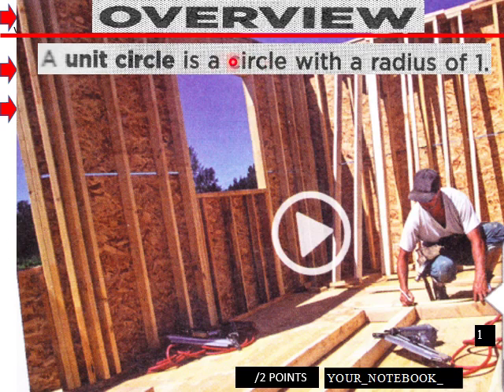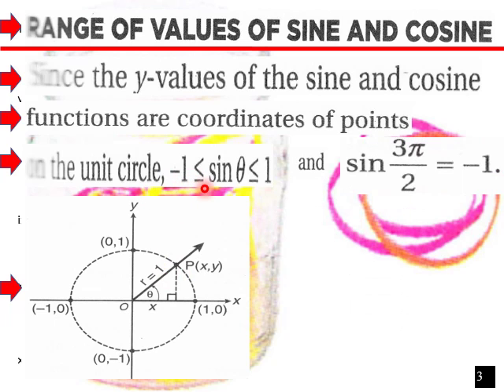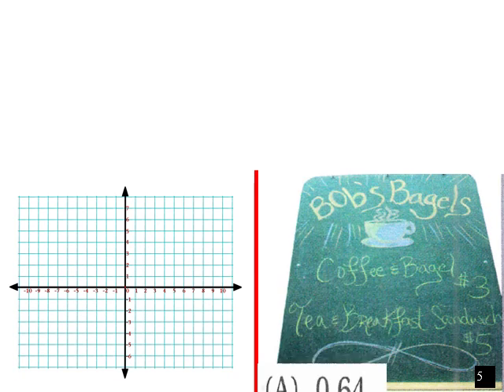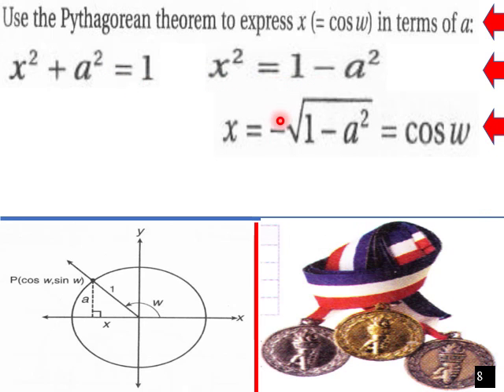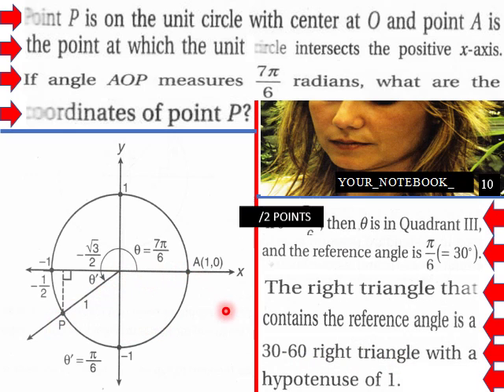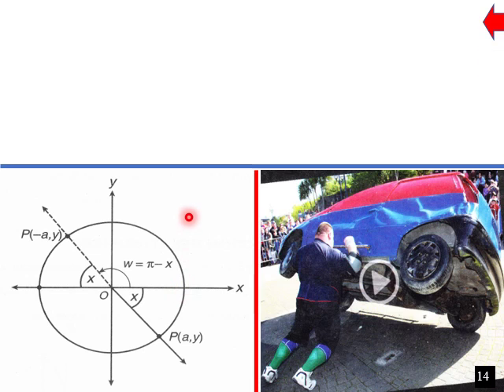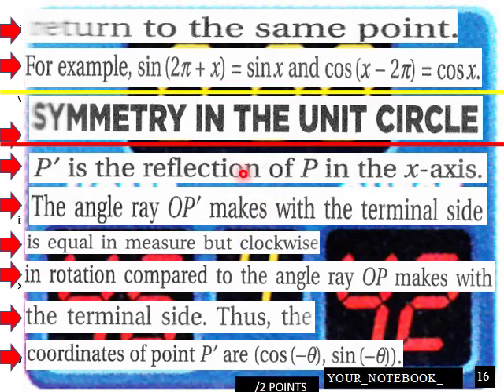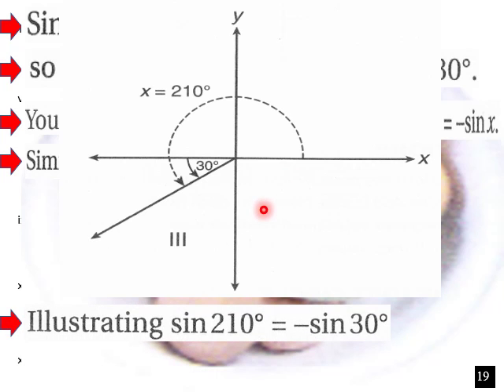6 6 L V The Unit Circle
6 6 L V The Unit Circle .Math SAT prep lesson about circles and their equations. all course materials available at available at powershow.com using search term "ruff_math"